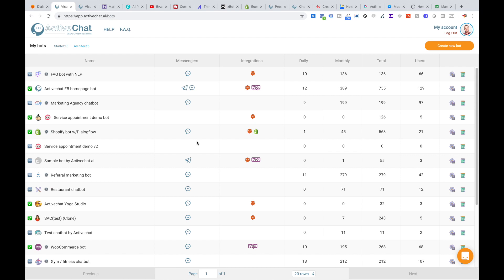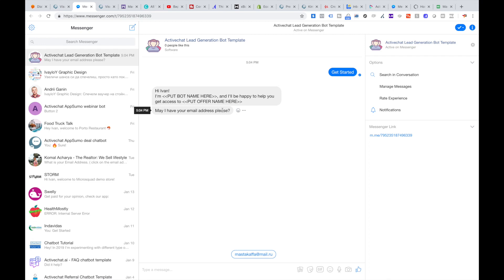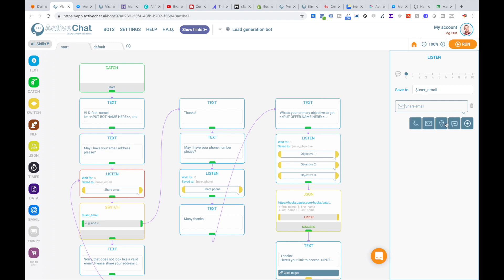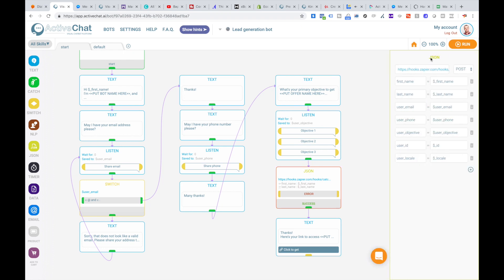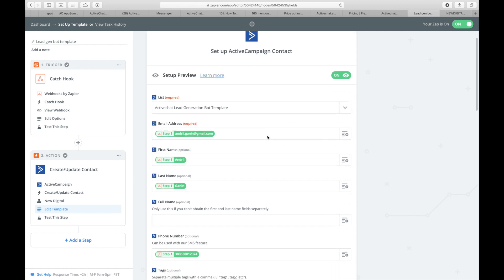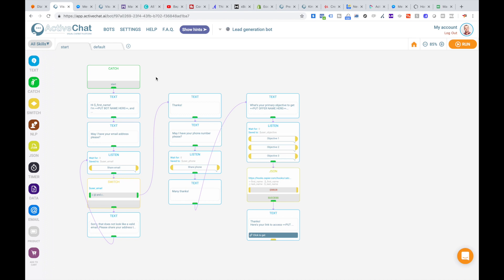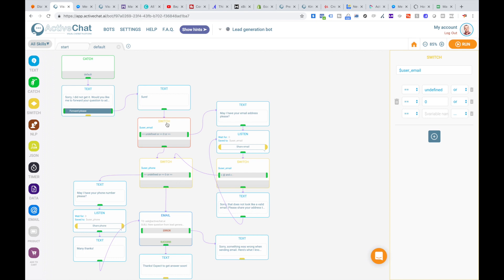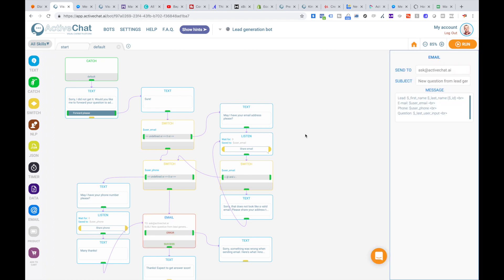Lead generation chatbots - Zapier CRM integration - Activechat.ai quick tips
Send lead data from your chatbot to any CRM with this simple Zapier integration.